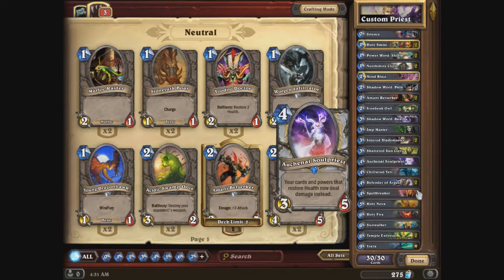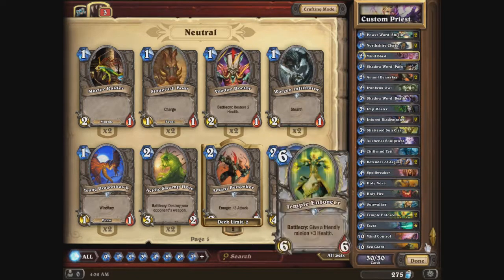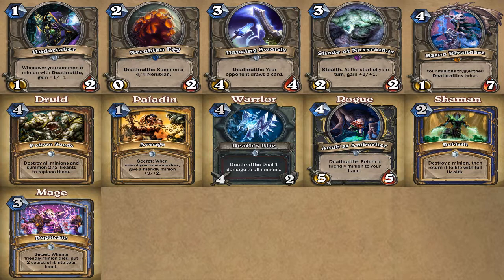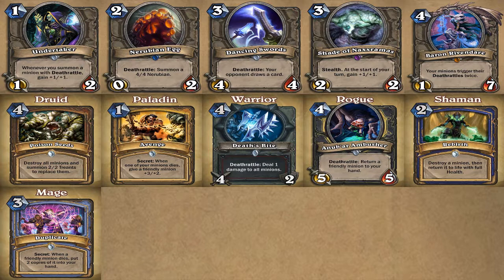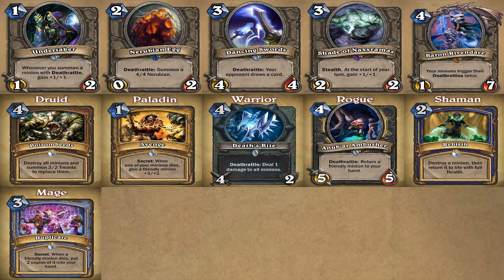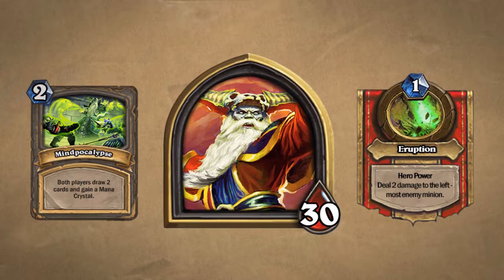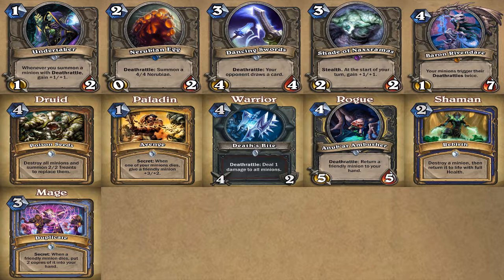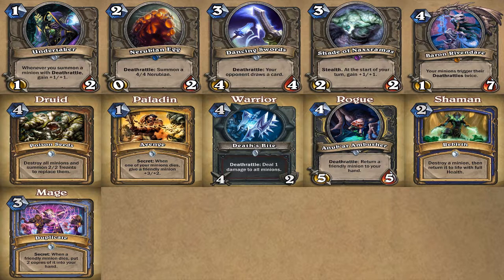Hearthstone: Curse of Naxxramas | Preparation | Discussion | Update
Talking about the new expansion coming out for Hearthstone, Curse of Naxxramas. I talk about what deck I believe to be the best and what cards have been announced thus far. Plus other stuff.